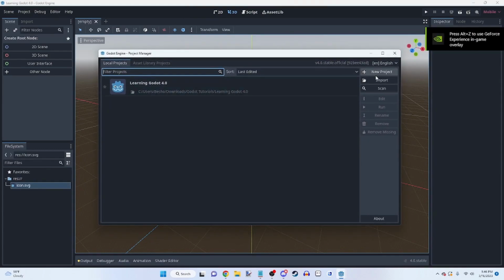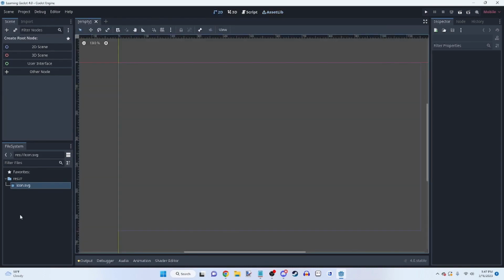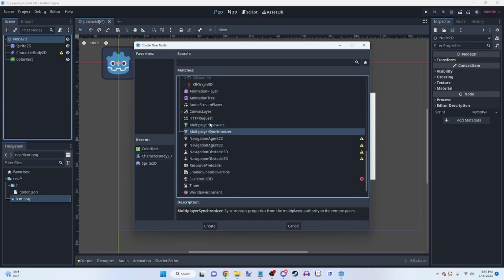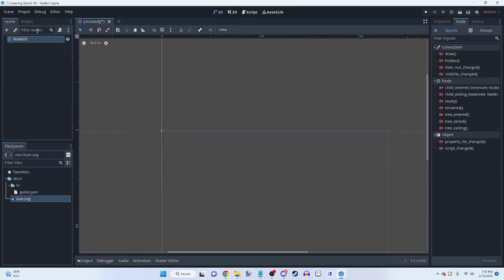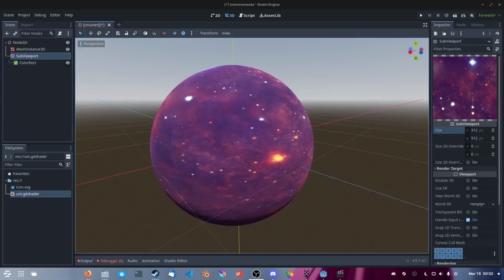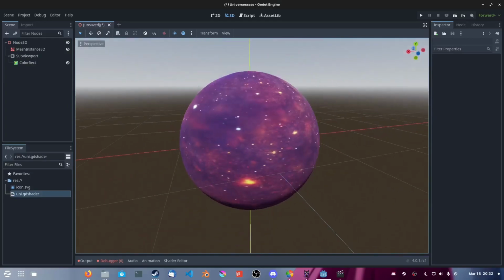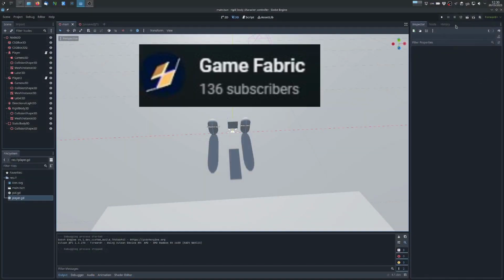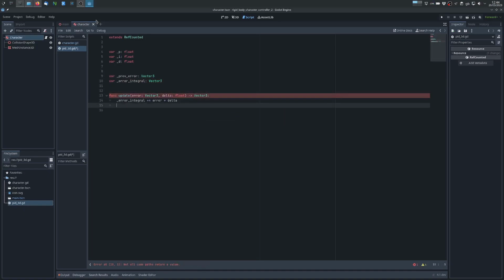Godot 4 Wizardry ¦ Community Spotlight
Hello everyone and welcome back to another Godot community spotlight video. If you are new here, I hope that you feel right at home as each week I try to shine a light on what people are doing with the Godot engine. Godot has made a good showing at GDC in San Francisco and more people will be wanting to learn how to use the engine. Please join me in supporting them so that we can grow the community together.

Chapters:
00:00 Intro @gamefabric4012
00:26 @quiver3655
00:59 @chazbeshore
01:25 @Mad
01:56 @chrisnevermorebotha3040
02:19 @gamefabric4012
02:53 @archieexxx
03:24 @aquaerujan8090